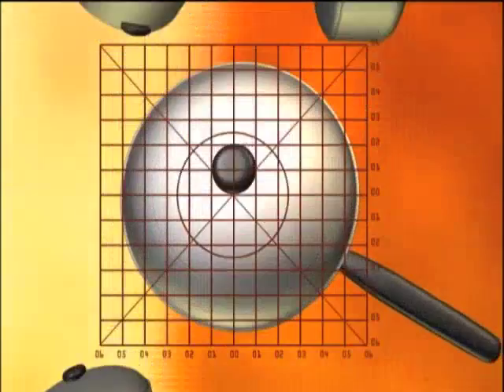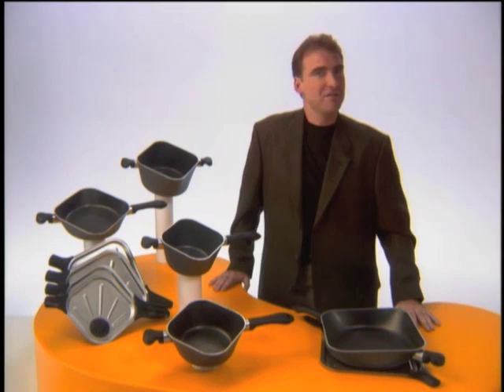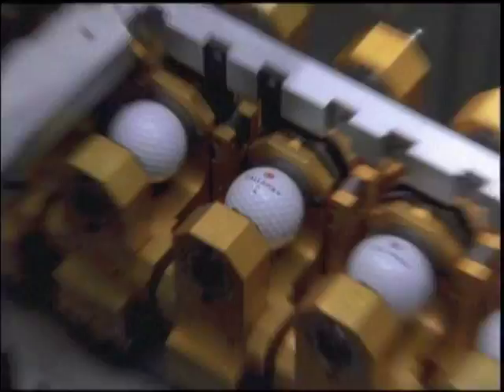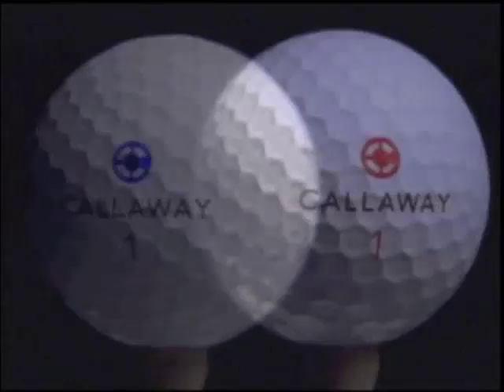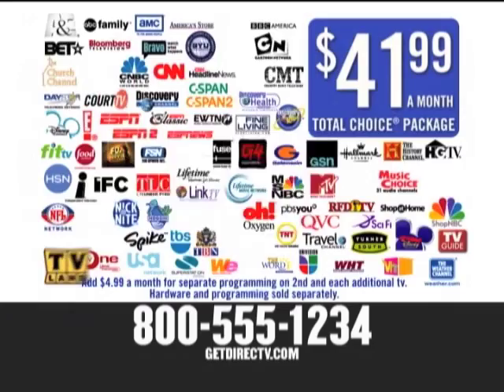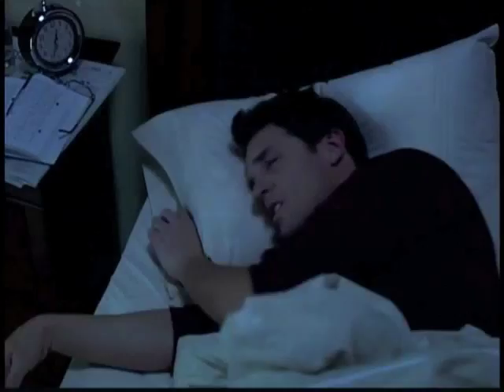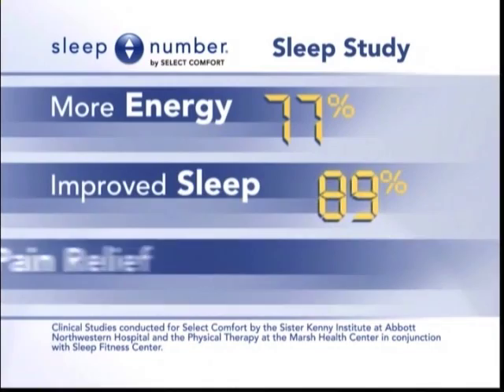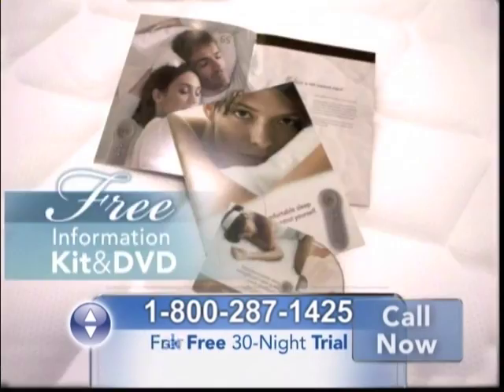Jerry Grant - CGI Product Samples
Sampling of spots and long form incorporating CGI product imagery.